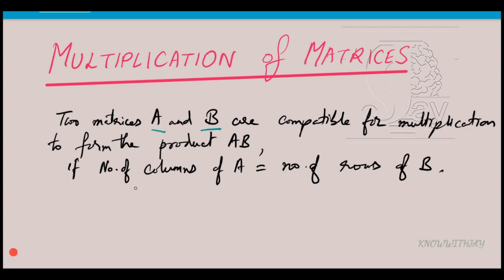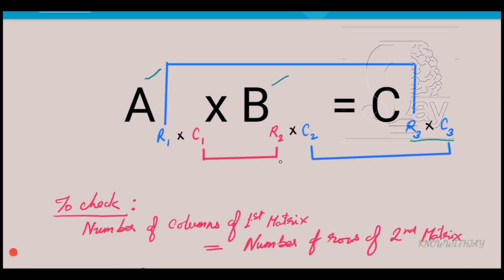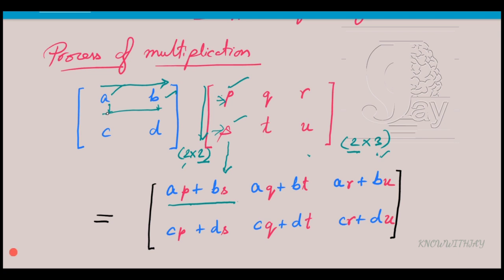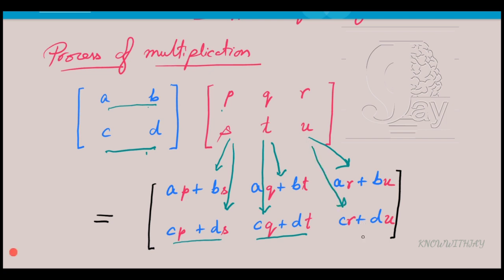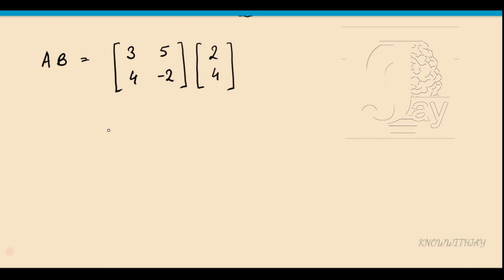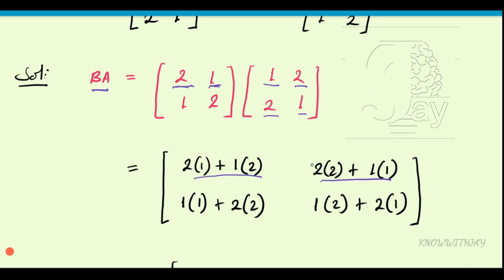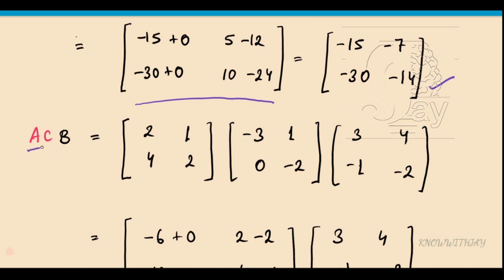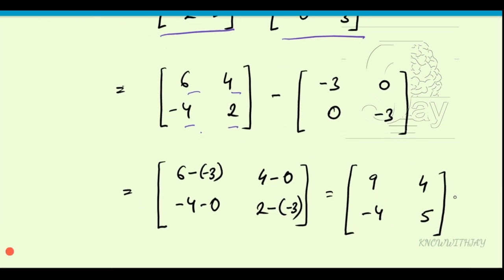Multiplication of matrices -introduction and basic questions/ex-8.3/chapter 8/grade 10 PART 3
This video is about process for multiplication of two Matrices, and solved examples- chapter 8 of class 10 mathematics (exercise - 8.3)
To learn quadratic equations, simultaneous linear equations in two variables and identities you may see the related videos which are easily visible if you go to the playlists and look out in related class/grade.